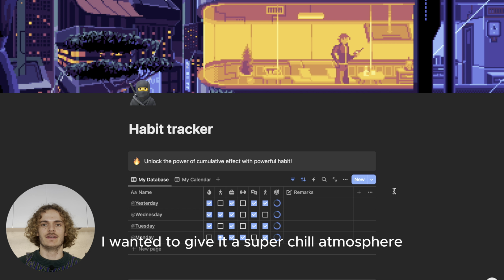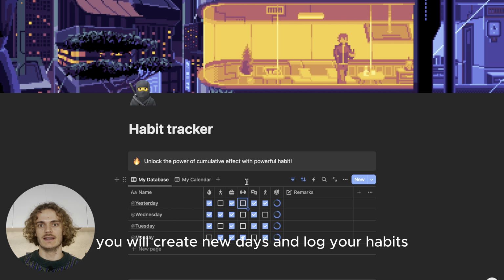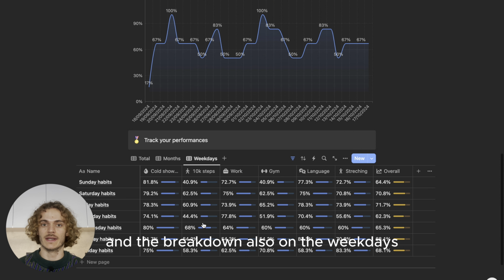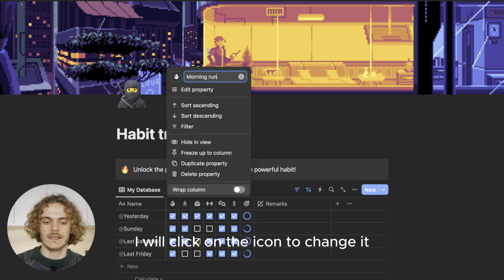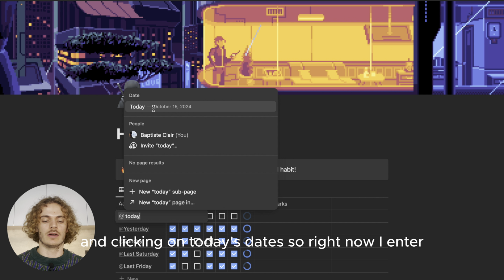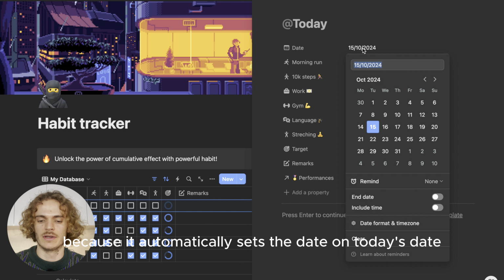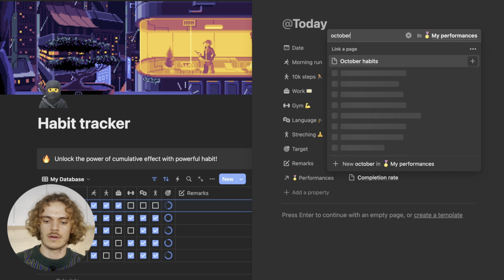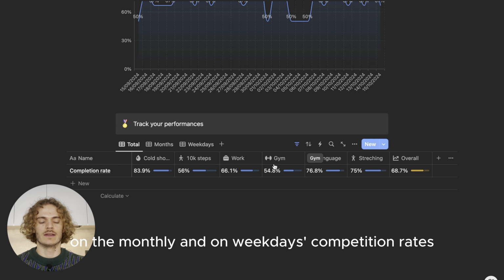This @Notion Habit Tracker Changed My Life (don't miss your chance)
Are you ready to take control of your habits and transform your life? In this video, I’ll show you how to use my Notion Habit Tracker—a simple yet powerful tool to help you build, track, and maintain habits. I’ll guide you step-by-step on how to create new days, track progress, and visualize your success over time. Perfect for anyone wanting to improve productivity, self-discipline, and wellness through effective habit tracking. 🚀

What you'll learn:

Why habit tracking is essential for success
How to set up and use the Notion Habit Tracker
How to create new days, monitor progress, and review your habits visually
Start building better habits today with this easy-to-use template and experience the power of consistency! 💪

Download the Notion Habit Tracker: notion.so/@powerofhabits